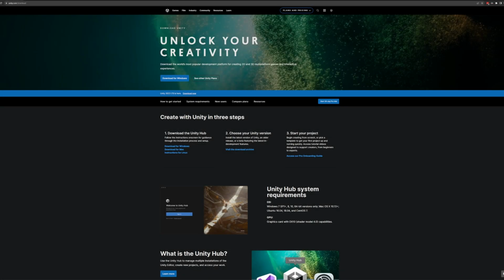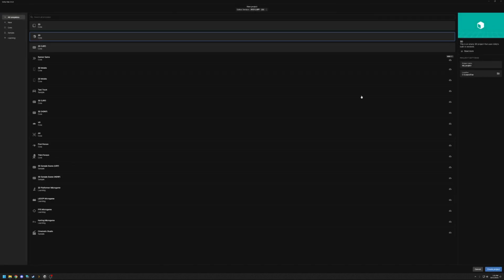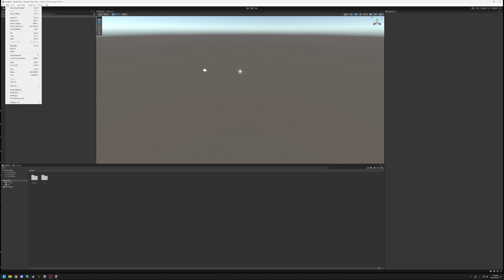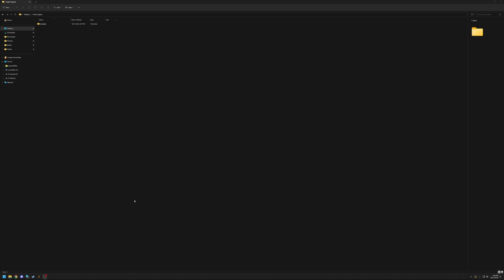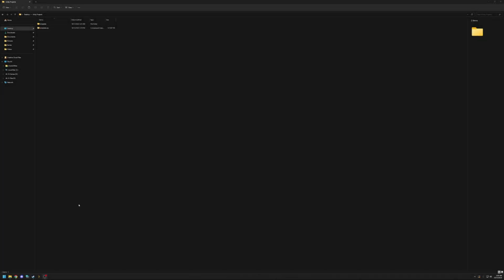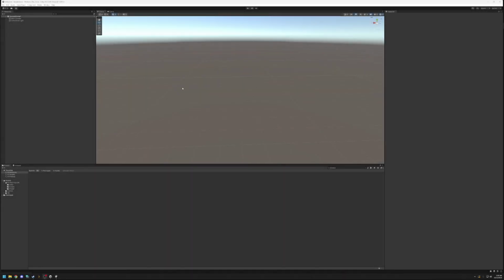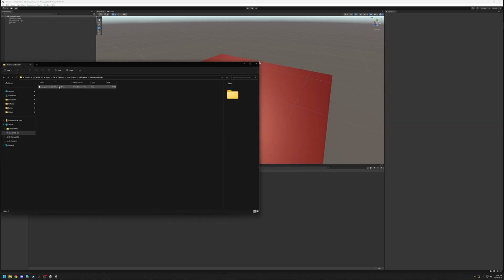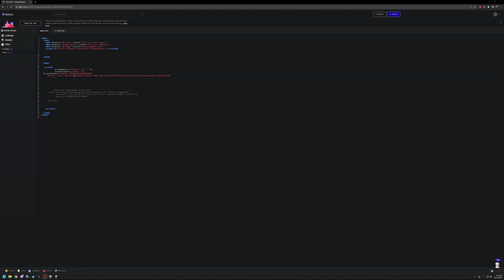Building with Banter VR : Using Unity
This video will teach you all about bringing your Unity projects into the social platform of Banter VR!  (Or how to create an amazing space from scratch even!)
We will discuss the proper packages to install, the settings to set, and also provide you with our SDK to help enhance and prepare your projects.
If you are a beginner with Unity, no worry! The instructions given should be easy enough to understand even as a complete beginner!

~ Fae - Banter Community Manager